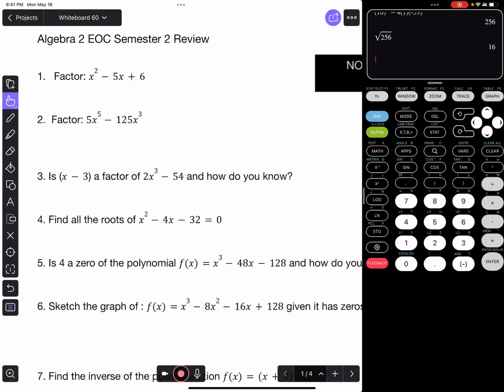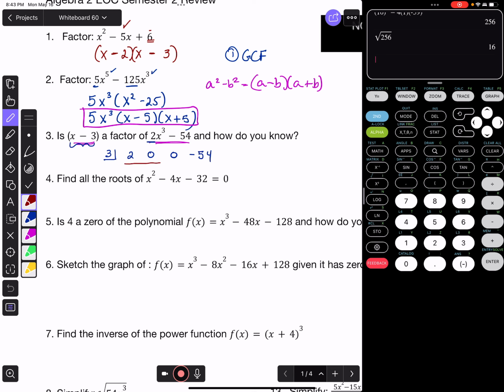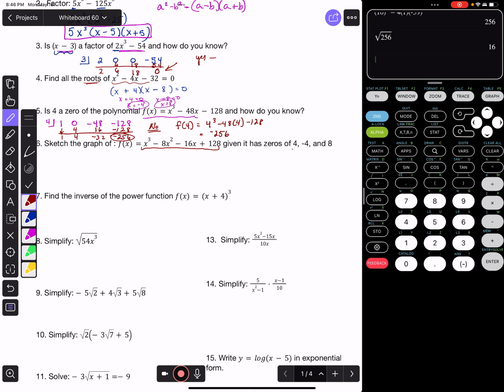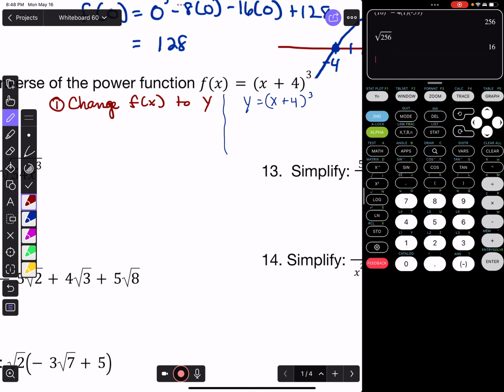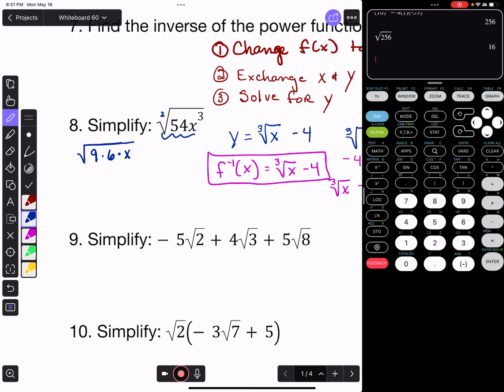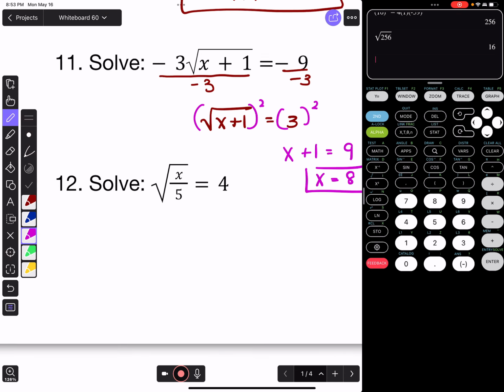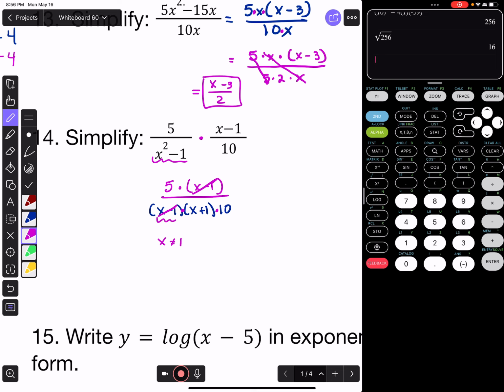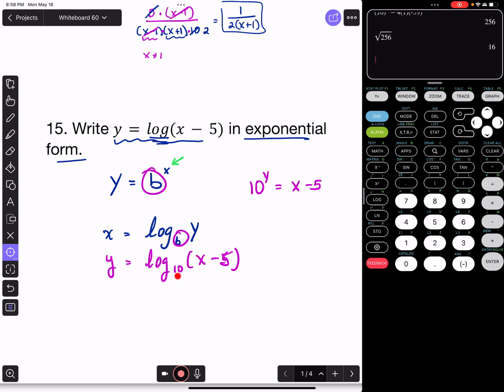Algebra 2 EOC Review NO Calc